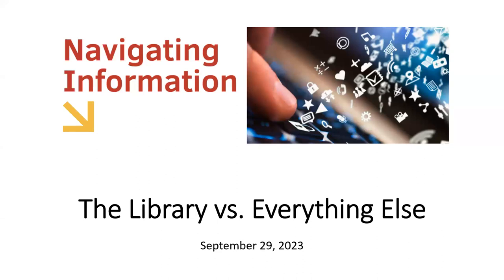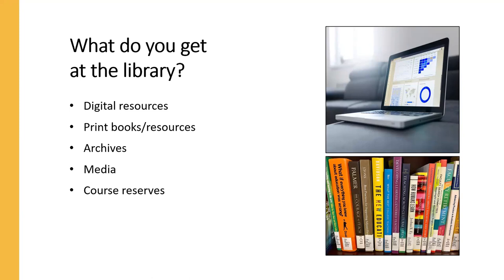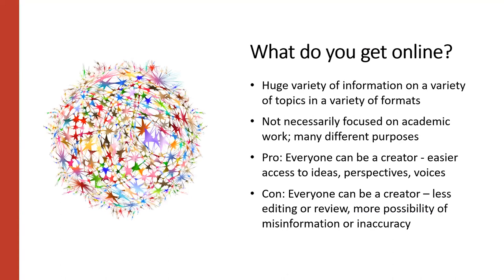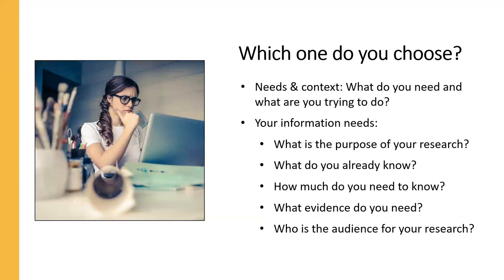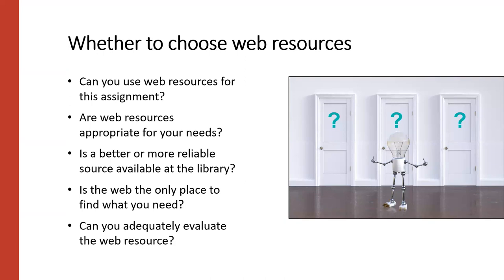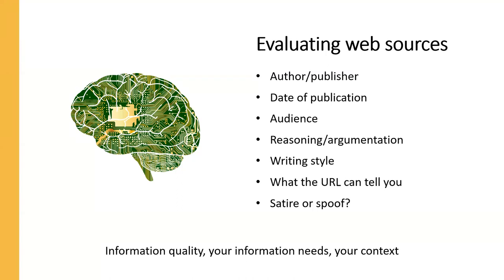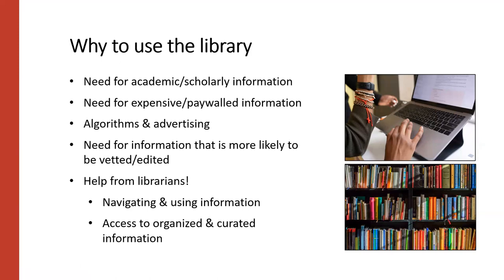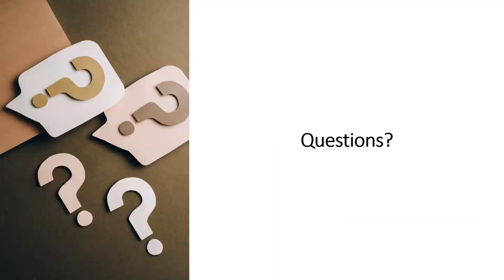The Library vs. Everything Else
What kinds of information do you get from the library? What kinds of information do you get from Google? What about a book or a newspaper or a magazine?

In this session, we’re exploring what kinds of information you find in a library versus what you can get elsewhere. We share why you might need to choose one over the other. Plus, we share the benefits of why you might want to try the library first.